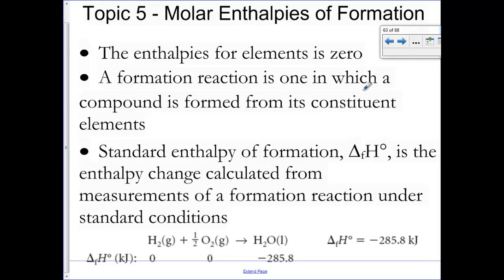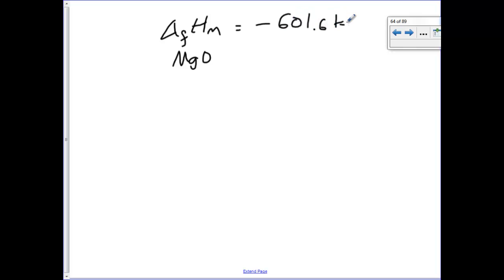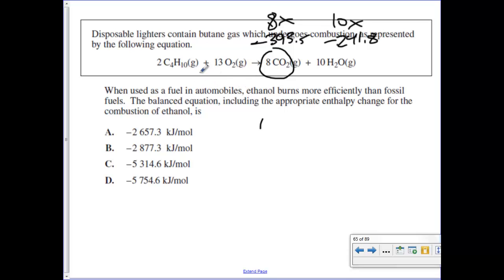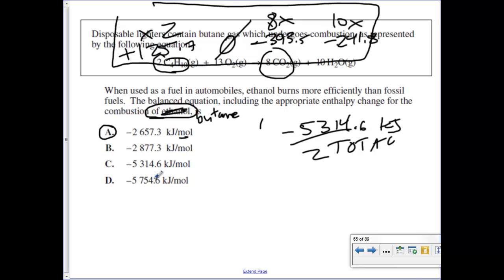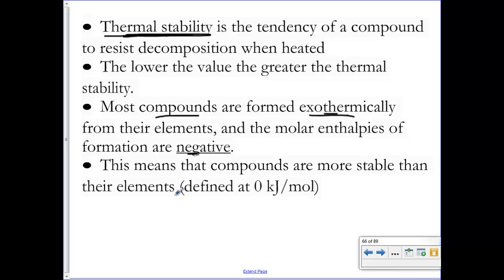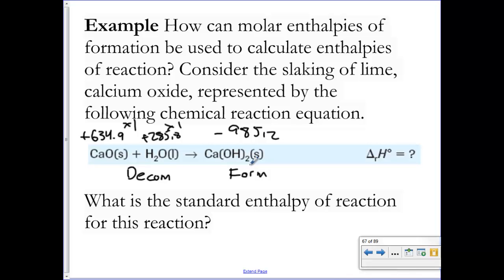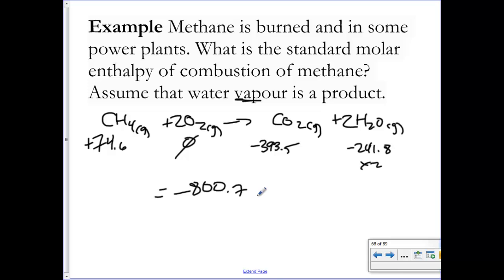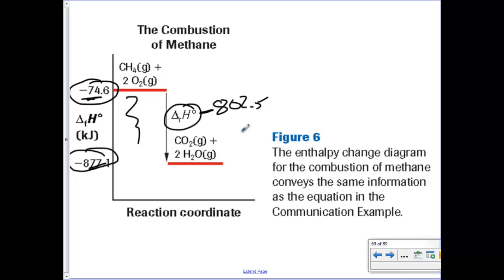5. Molar Enthalpies of Formation